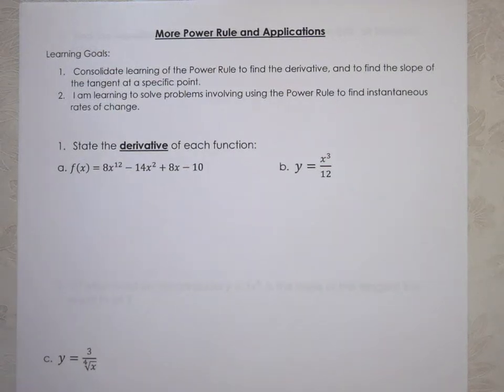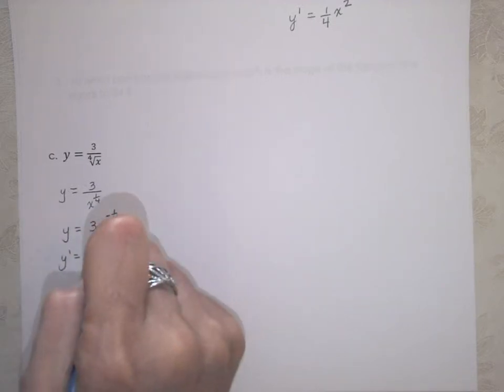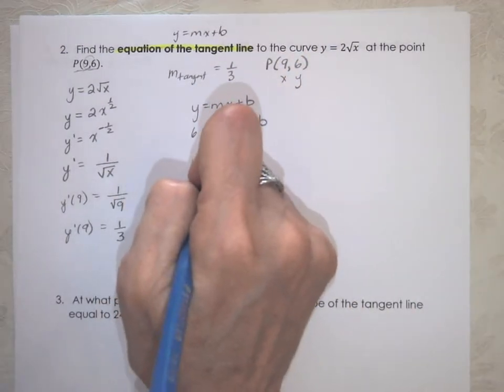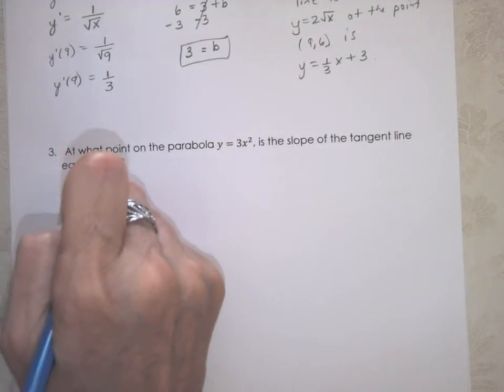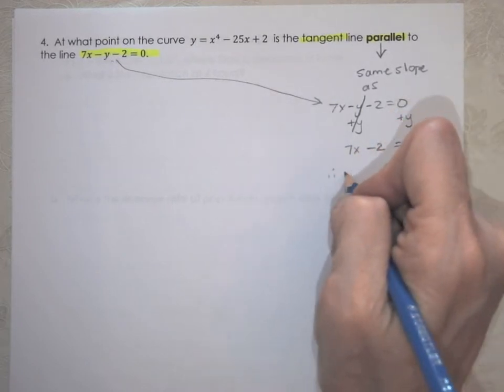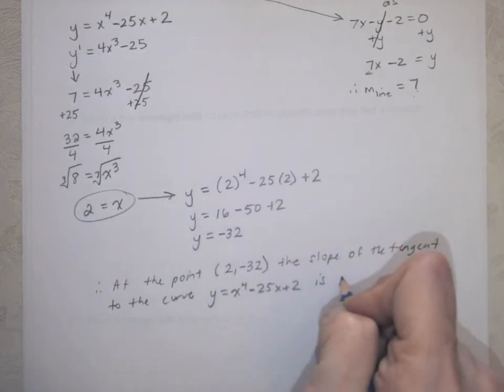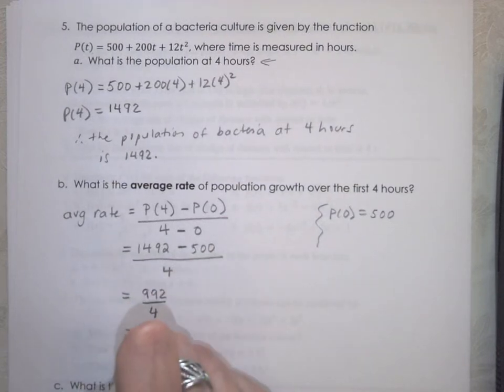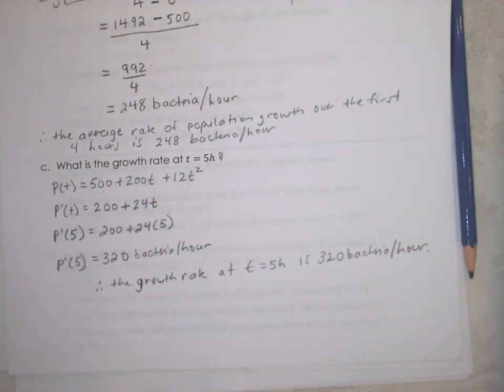April 22 More Power Rule and Applications